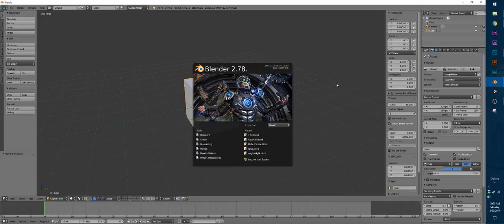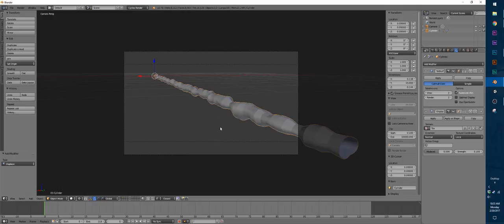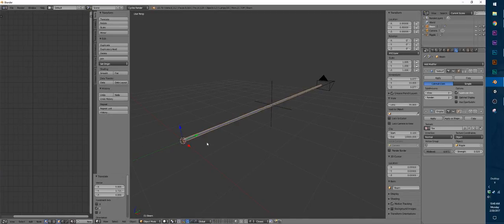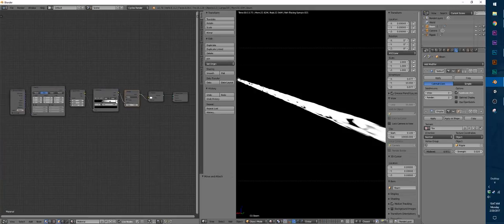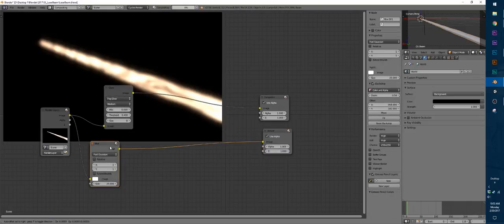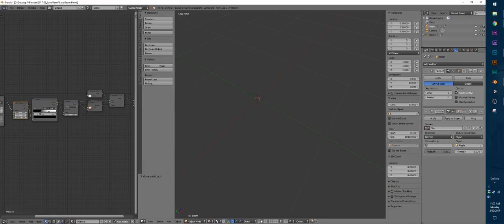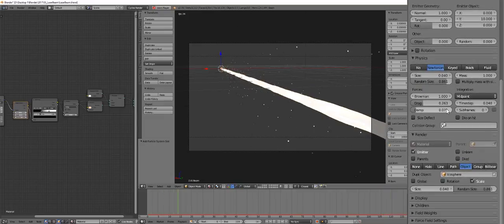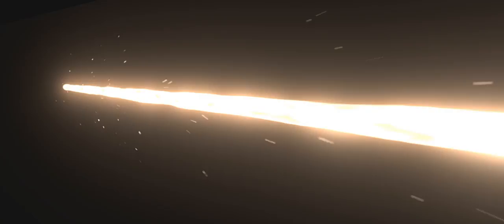Laser Beam (Blender Tutorial)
Ever wanted laser vision? Well too bad. This is just a Blender tutorial.

I'd love any feedback on how to improve. If you have any, write them in the comments, and I'll definitely consider using them.